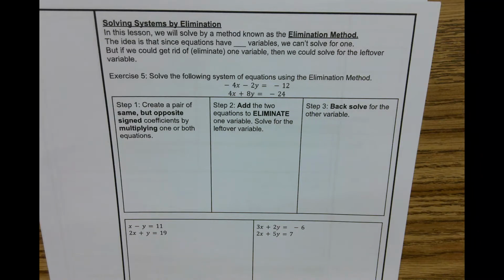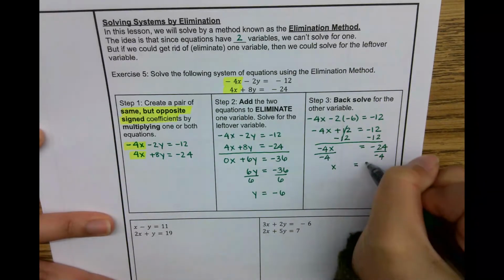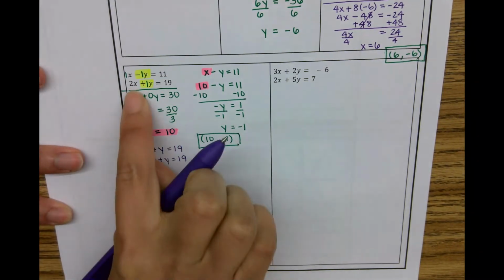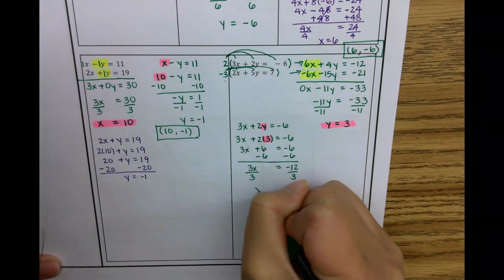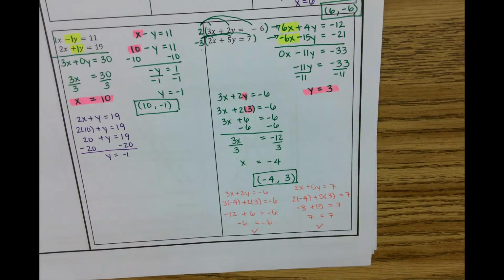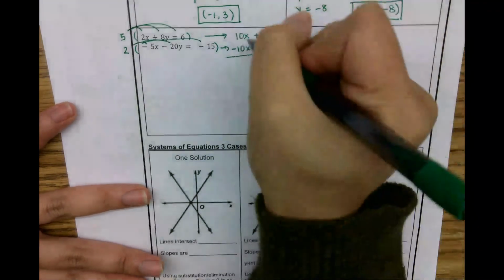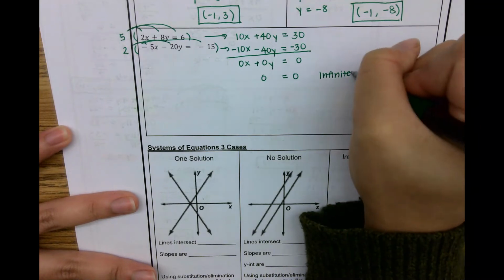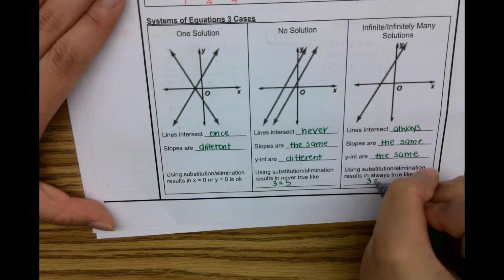Algebra 1: 4A Part 2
In this video, we continue with Learning Target 4A: Solving Systems by learning how to solve systems by elimination.